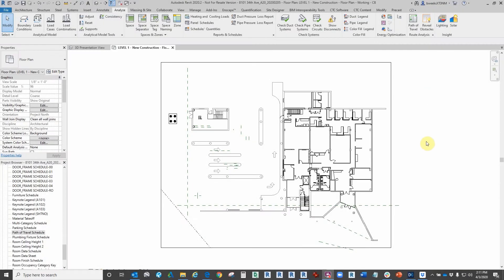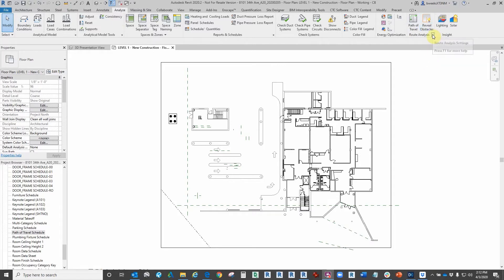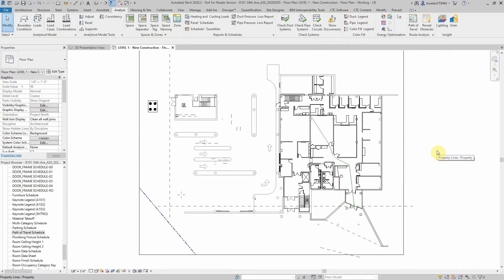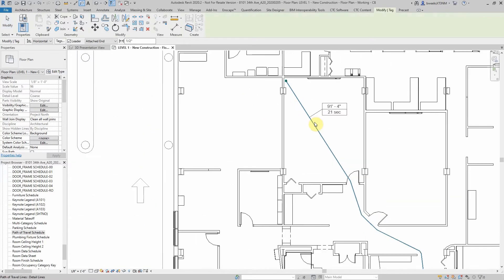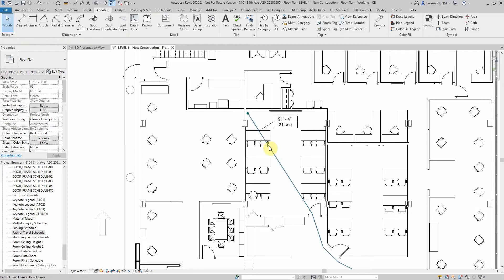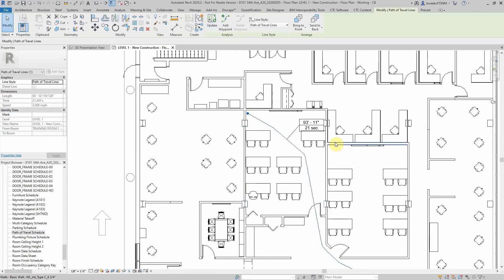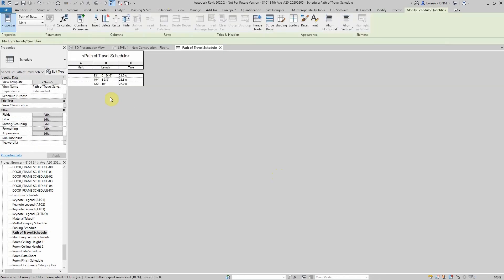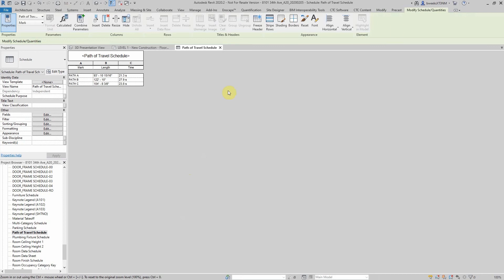Analyze Travel Distances Between Two Points in Revit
The path of travel element allows you to analyze travel distances and times between 2 selected points in your model. In a plan view, a path of travel is established by selecting a start point and an end point. The model is analyzed and a path of travel is generated based on the model elements acting as obstacles along the path of travel.